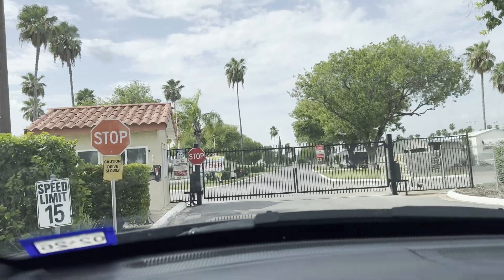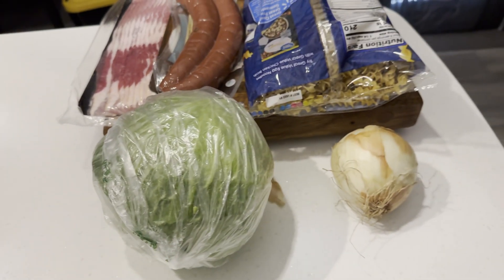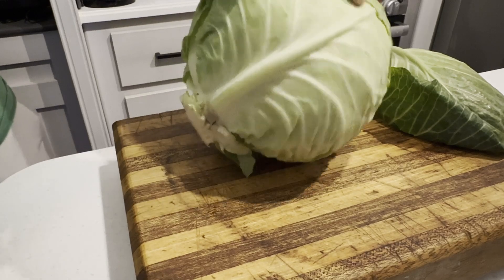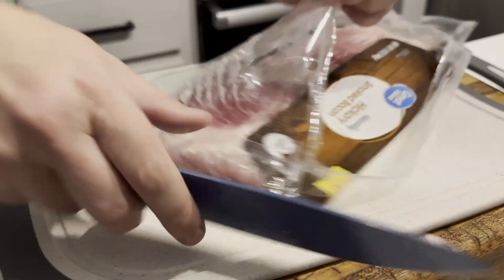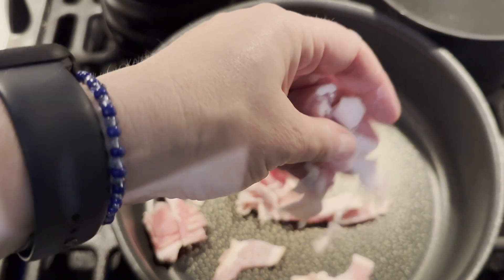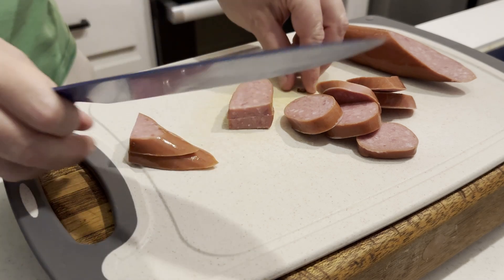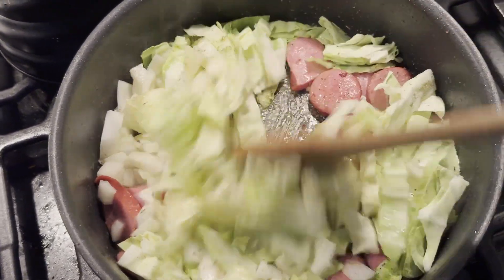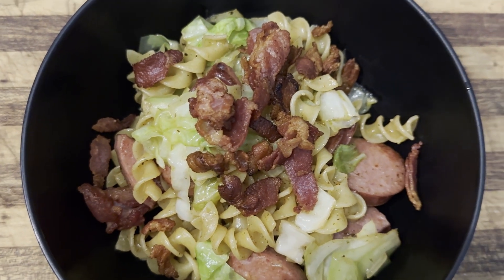Making Haluaki | RV Kitchen and Comfort Food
Welcome to our RV kitchen! Today, we’re sharing a traditional and comforting dish from Eastern Europe: Haluski. This simple yet flavorful recipe combines tender cabbage, hearty noodles, and caramelized onions for a satisfying meal that’s perfect for any occasion.

Find the recipe at kroProductions.net

### **Cameras & Equipment**

**Synco Wireless Lavalier Microphone** - I actually went looking for the Go II Wireless, and found this instead. It is a little better priced for the cost of two, and I have not been disappointed.

**Jaws Clamp Mount (for Go Pro)** - I was looking for something with a gooseneck that would be able to be used clipped to my bike handlebars for a quick grab, something that clips to various locations in the truck, or something that can clip to a cabinet overhead to create a straight above camera angle. This has done the job, and was reasonably priced.

**Quad Lock Out Front Bike Mount & Go Pro Attachment** - I have been SUPER happy with this purchase. Not only do I like the angle the camera is able to shoot, but it is unobtrusive and out of the way.

**3 Pack Batteries fit for Go Pro 10**

**3 Pack 70 LED Video Light with Adjustable Tripod**

**Polarduck Camera Mount** - Simple, and inexpensive, but I have been happy with its durability. It does get tossed into bags and into the truck frequently.

**DJI Pocket 2** - This is one of my favorite cameras to walk around with. It is small enough to fit in my pocket, and I love the gimbal to help me capture items as I am mobile.

**DJI Pocket 2 Wide Angle Lens** - For some added versatility while shooting with the DJI Pocket 2.

**Rode Video Micro Compact On Camera Microphone** - This was a good purchase. It is commonly used with a wind muffle. I do use one of those too.